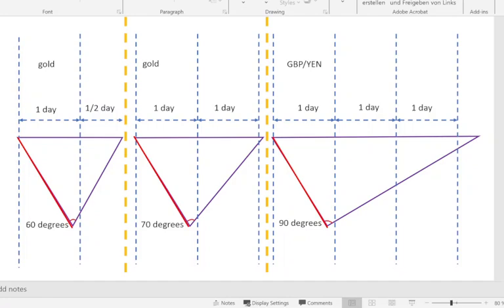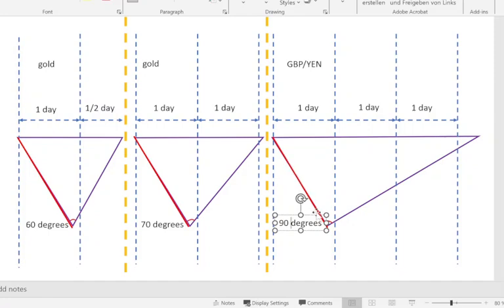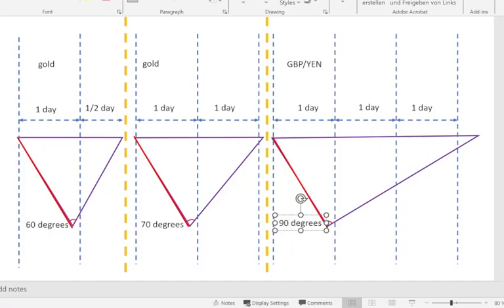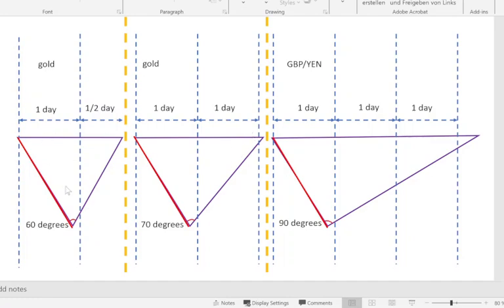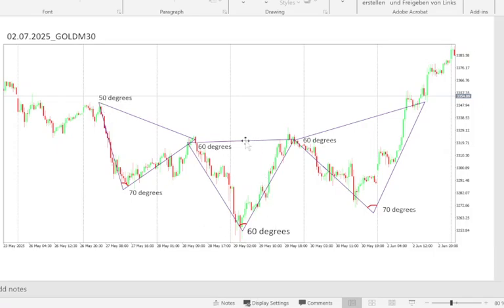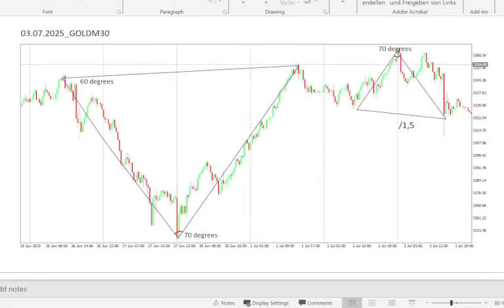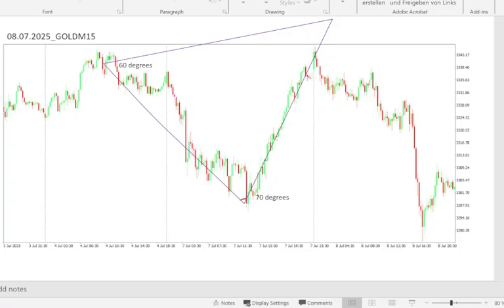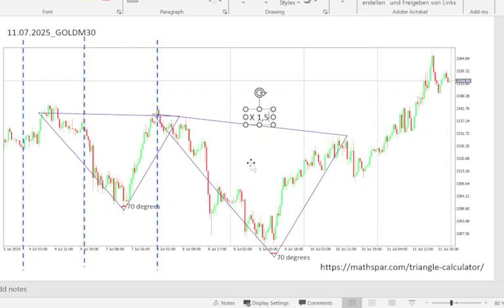📐 Geometric Pattern Analysis for GOLD & GBP/JPY | A New Time-Based Trading Approach ⏳📈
In this video, I present a new approach to preparing trades using geometric pattern analysis on GOLD and GBP/JPY. The focus is not only on price structure but also on the time perspective needed for price to reach key targets.

We dive into different types of triangle patterns—symmetrical, ascending, descending, and right-angled—and explore how their form relates to timing and momentum. You'll also see how repeating triangles of various sizes appear across timeframes and how recognizing these patterns can enhance your trade planning.

🔹 In This Video You’ll Learn:
✅ Triangle structures on GOLD and GBP/JPY
✅ How geometry relates to timing and momentum
✅ Fractal triangle patterns across timeframes
✅ A strategic approach to forecasting and trade entry

💬 If you're analyzing other forex pairs and have noticed similar or unique triangle formations, share your insights in the comments—I’d love to hear what patterns and degrees you’re seeing!